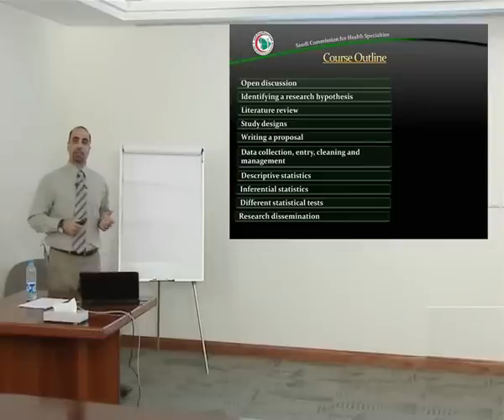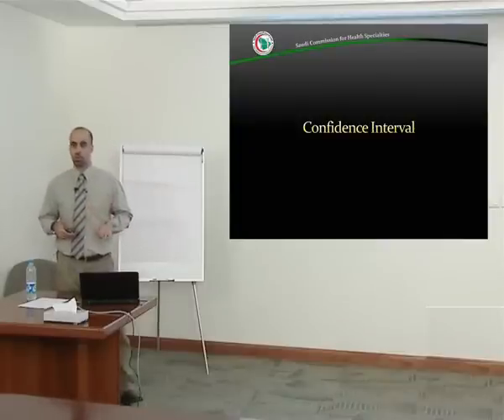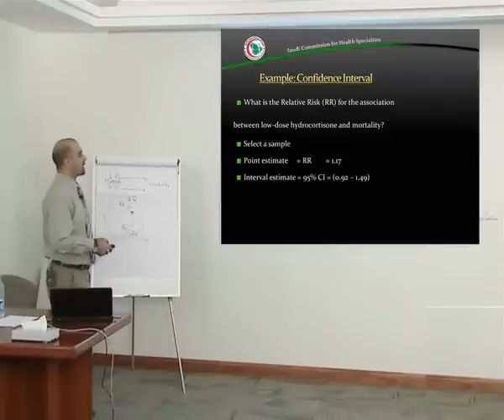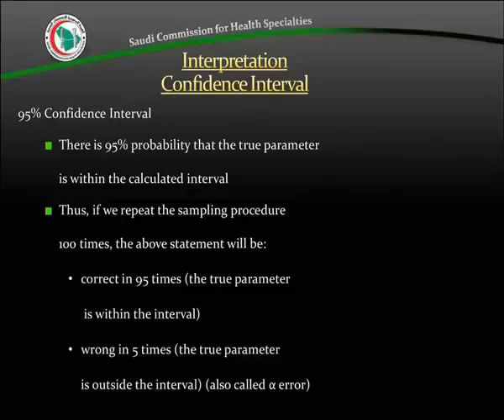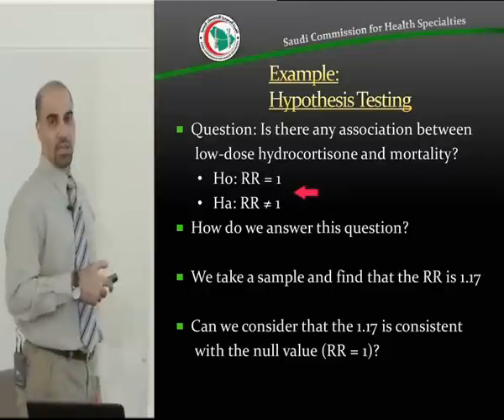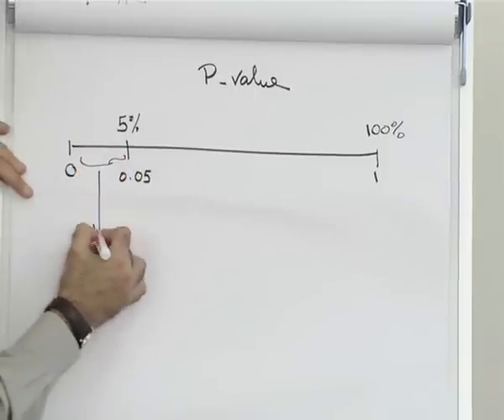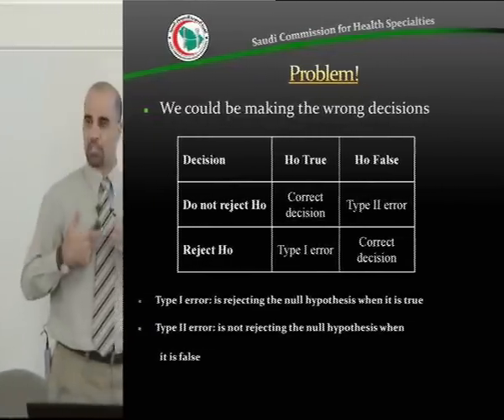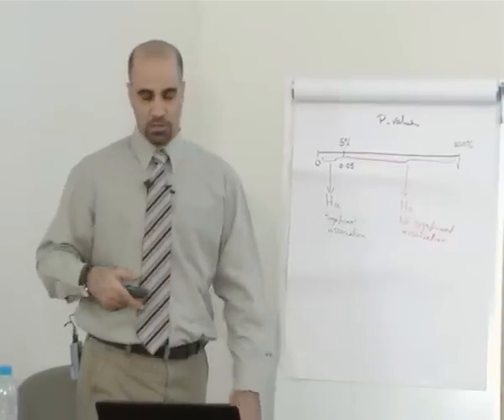Descriptive Statistics Inferential Statistics part2